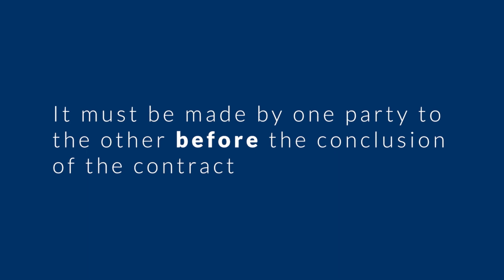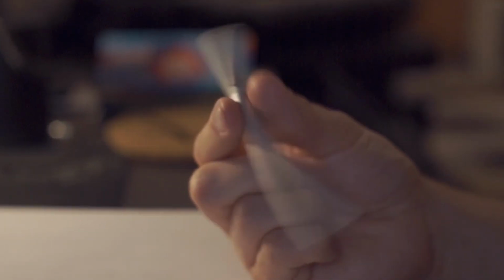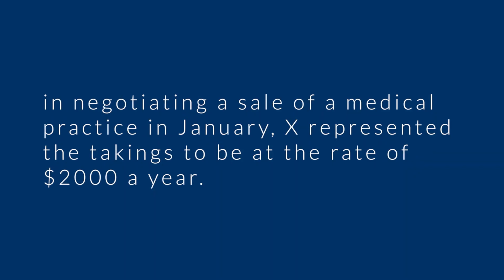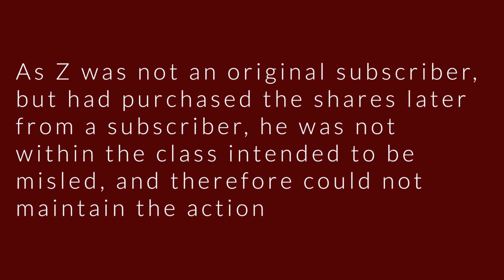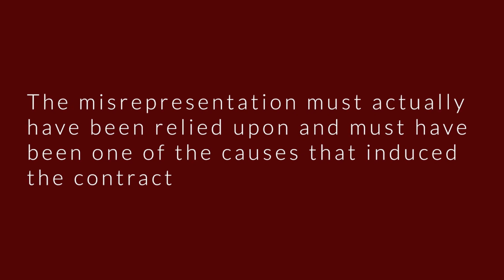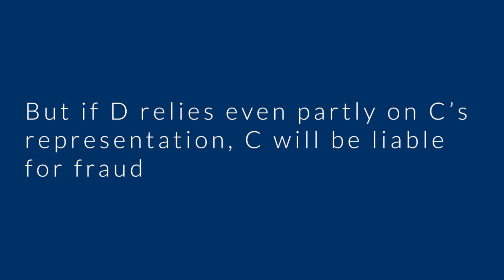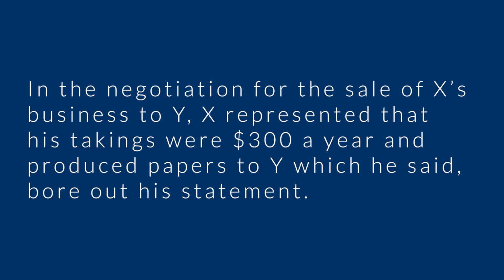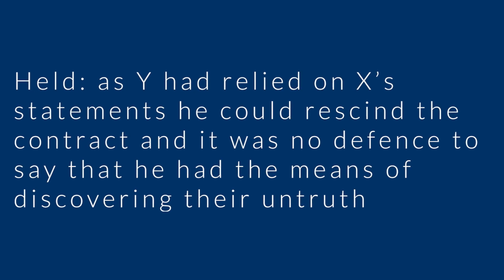Requirements of misrepresentations | Contract Law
A statement of fact which one party makes in the course of the negotiations which is one of the causes of the other party deciding to enter the contract is a representation
If such statement later turns out to be false it becomes a misrepresentation
Misrepresentation can be actionable, basically can result into an active legal action, if they meet the criteria we look at in this video